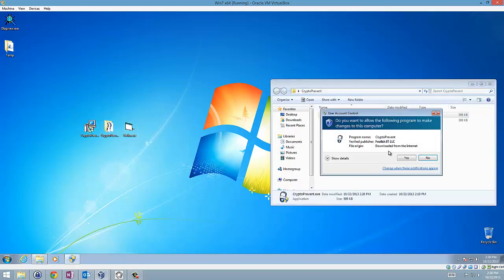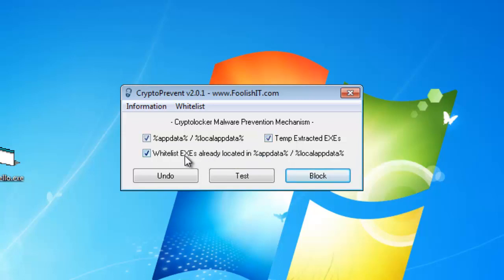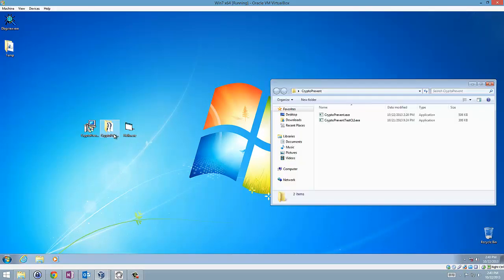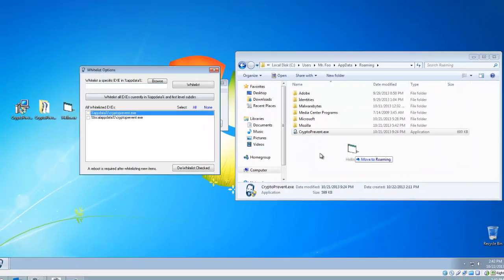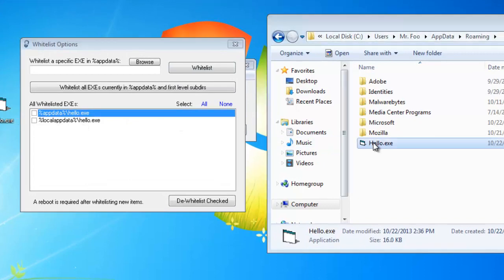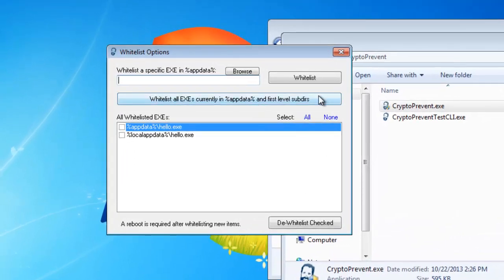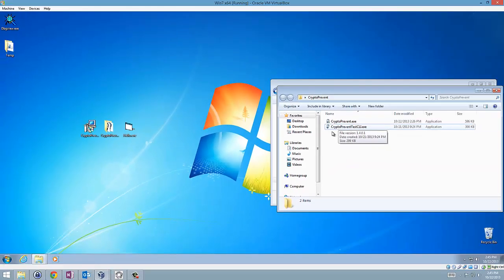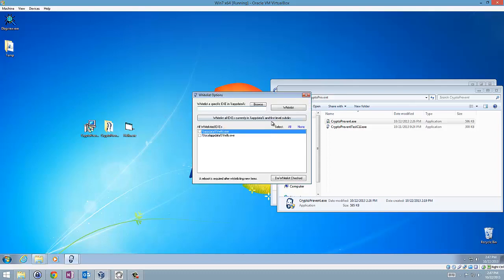CryptoPrevent v2.0.1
Cryptolocker malware prevention utility now with whitelisting functionality!  Be sure to get the latest updates from my website, currently at v2.1